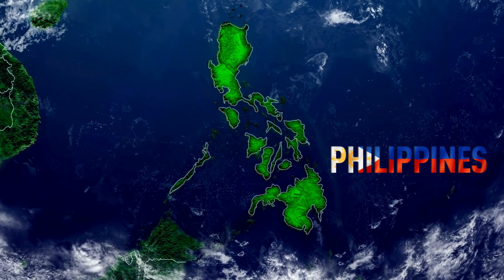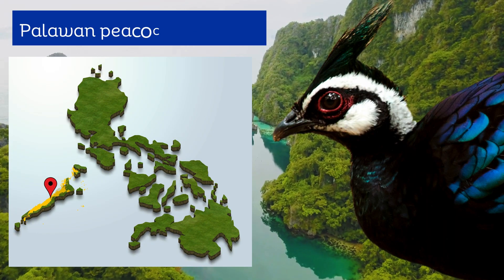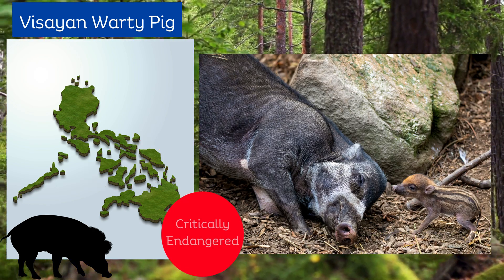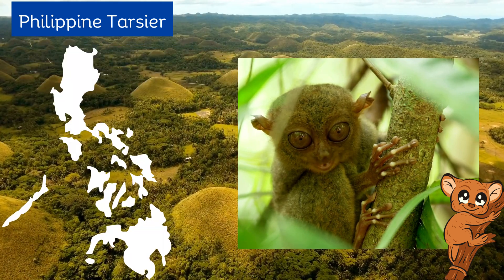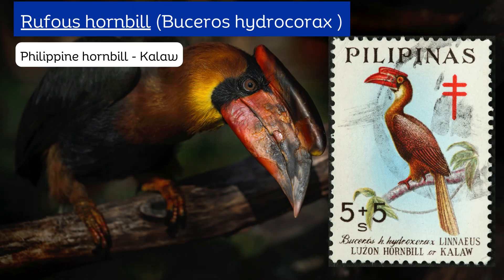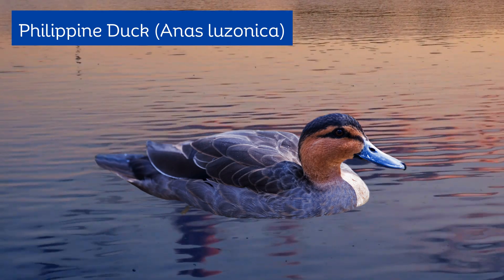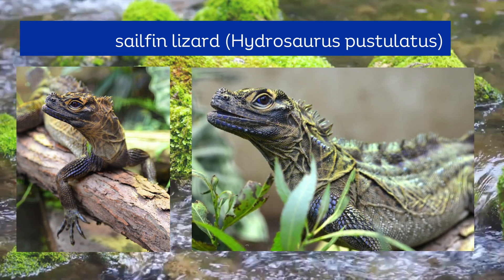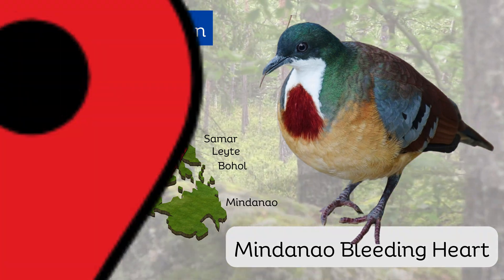🇵🇭 Discover the Unique Wildlife of the Philippines (Endemic Animals in the Philippines)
Welcome to our journey through the colorful  and diverse world of the Philippines' endemic animals! The country is home to an incredible array of wildlife found nowhere else on Earth. Let's explore and get to know the endangered animals in the Philippines (Philippine Wildlife).

🔍 In this video, you'll learn about:
The majestic Philippine Eagle.
The tiny and elusive Philippine Tarsier, known for its enormous eyes.
The colorful and rare Palawan Peacock-Pheasant.
The Visayan Warty Pig, Red-vented cockatoo, Palawan Hornbil, Rufous hornbill (Buceros hydrocorax) or Kalaw, Philippine Crocodile, Philippine Duck, Philippine sailfin lizard (Hydrosaurus pustulatus), and Bleeding-heart Pigeon that make the Philippines a biodiversity hotspot!

❗️critically endangered animals in the Philippines
❗️vulnerable animals in the Philippines